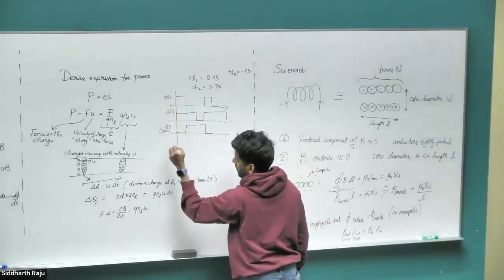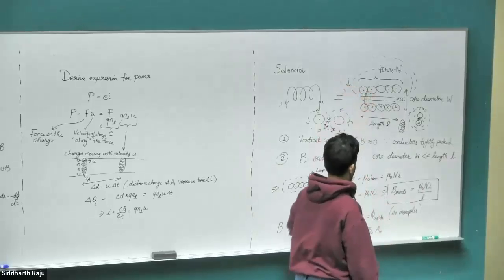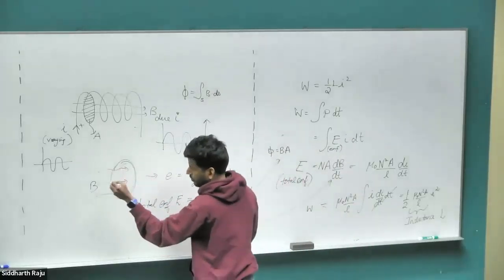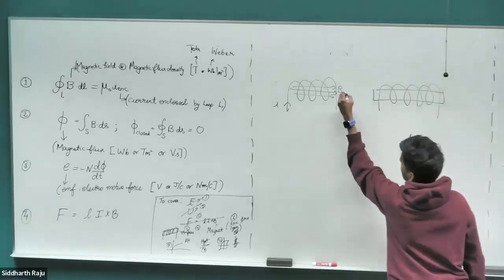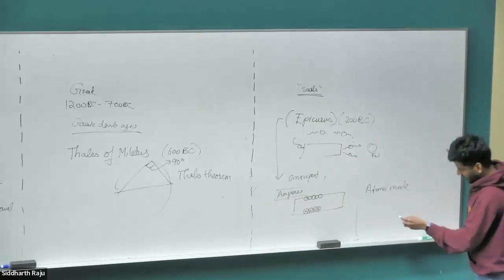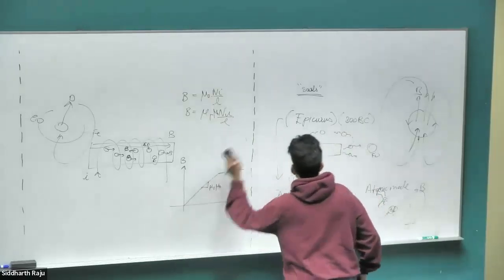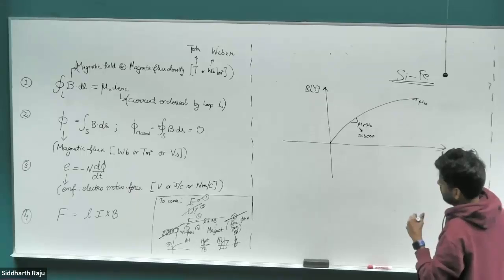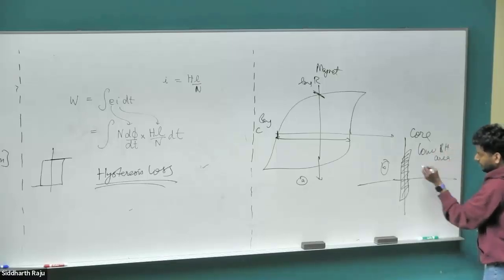Lecture 9 - Electromagnetic Theory (Part III): Inductance, Hysteresis, and Magnetic Materials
This lecture continues the introduction to electromagnetic theory, beginning with a review of the reduced form of Maxwell’s equations and the operation of a solenoid from the previous discussion. The analysis then extends to deriving key parameters for an air-core solenoid, such as back-EMF, inductance, energy stored, and energy density.
Historical theories regarding the attraction of ferromagnetic materials to magnets are explored, followed by an examination of the behavior of an iron-core solenoid. The concept of magnetic field intensity (H) is introduced to separate material dependence from Ampère’s law. This leads to introducing the B vs. H curve, including key properties such as retentivity and coercivity.
The discussion further investigates the origin of hysteresis loss, deriving its mathematical expression. Finally, the differences in the desired B-H curve characteristics for materials used in permanent magnets and those used in inductor/motor cores are examined in detail.